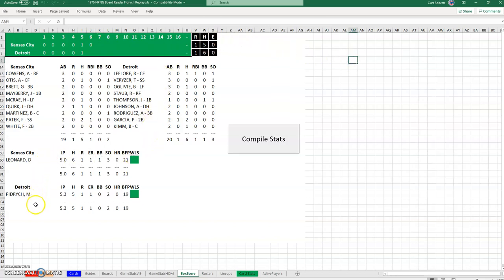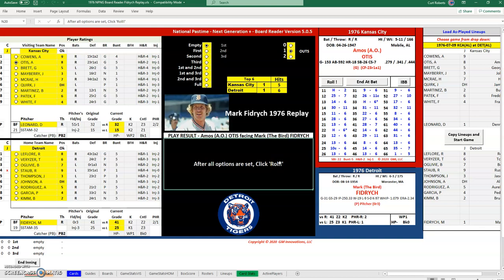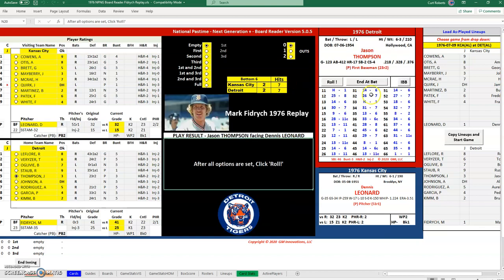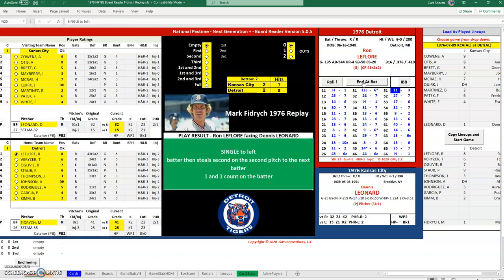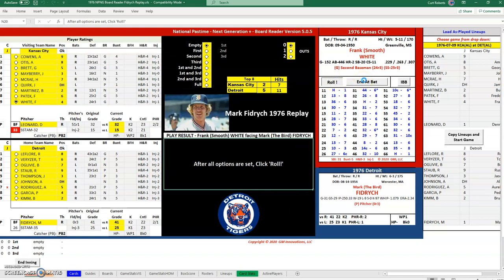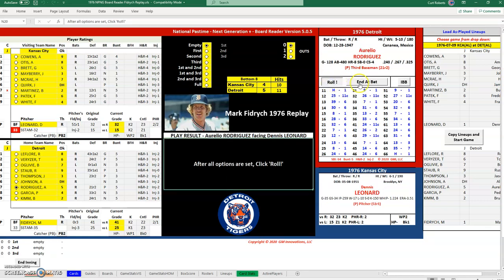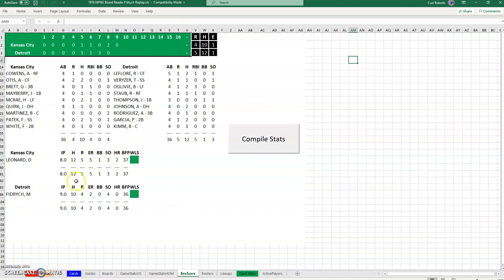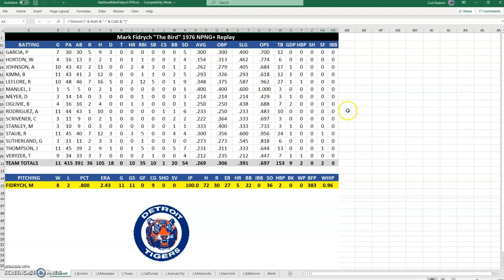Start #11 of my Mark Fidrych 1976 Replay using NPNG+ Board Reader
K.C. Royals at Detroit Tigers, originally played on July 9, 1976